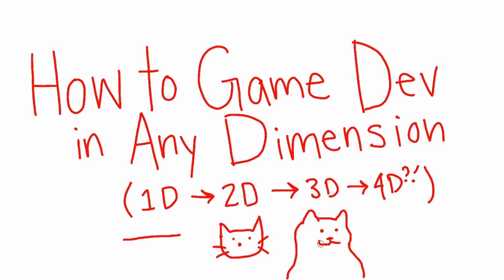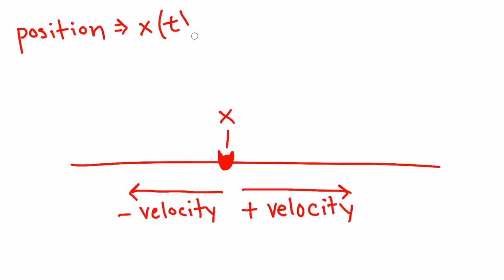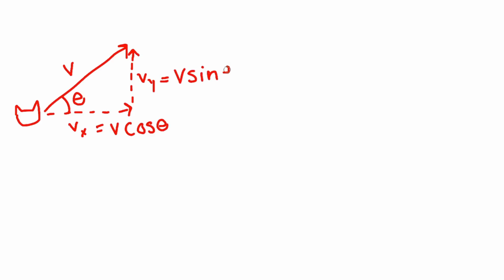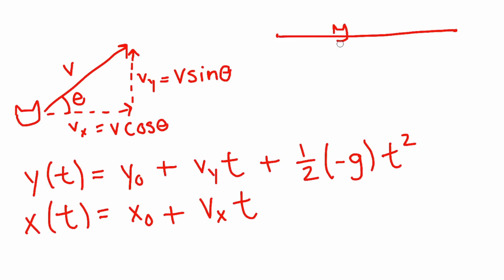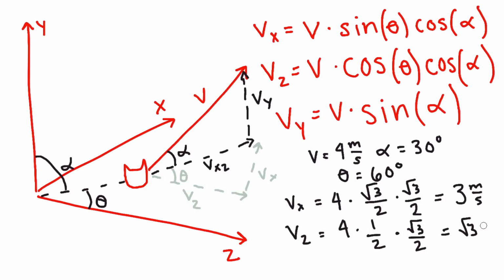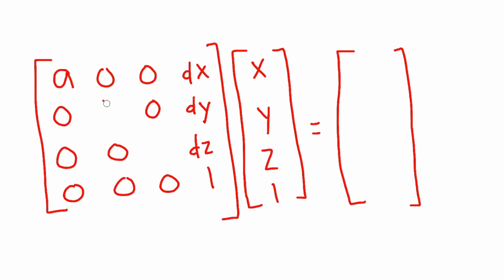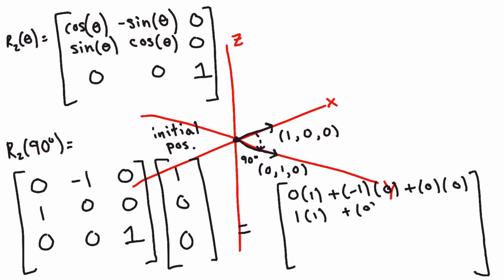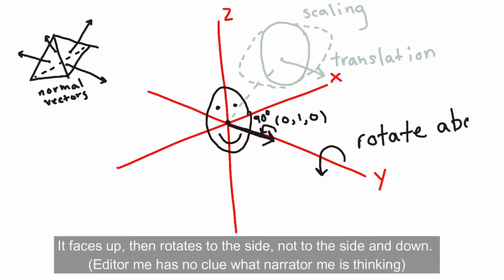How to Game Dev in Any Dimension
Note: This video assumes a somewhat intermediate knowledge of math and physics, so I do move quickly through some things. There are no stupid questions.

You also may want to pause the video at certain points to double-check my calculations. Doing the calculations is the best way to solidify your understanding of the concepts, but the even BETTER way is to implement them in code. The game dev challenge will be posted on the subreddit within the next day of this video's upload time, and I'll be streaming my code throughout the week.

I try to stream every day at 10PM CST, but I may be changing my schedule to accommodate the fact that ~50% of my viewers are on the other side of the planet, and not in the cornfields of the Midwest.

Also, we're about to hit 10,000 subscribers soon which is absolutely insane, especially in just a year. Thank you all, sincerely :)